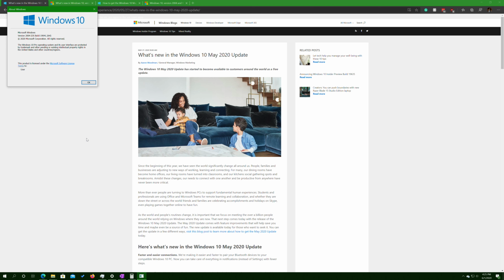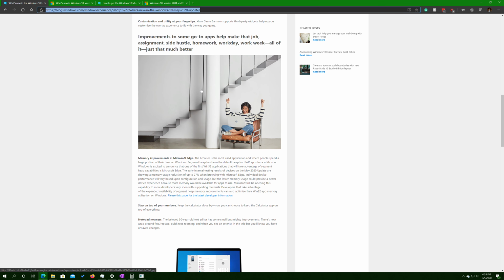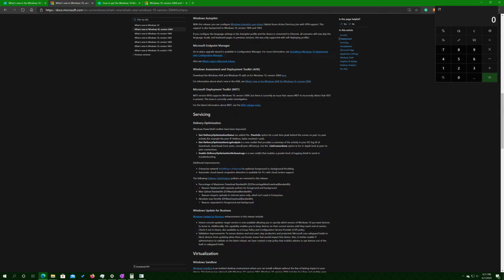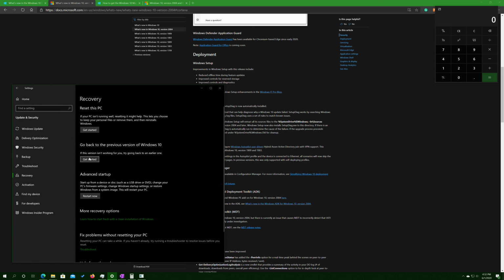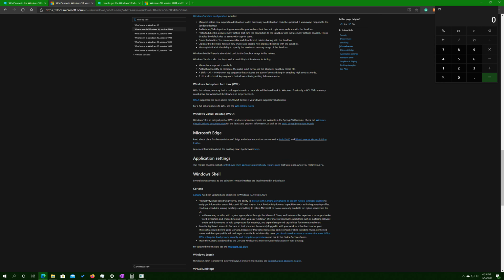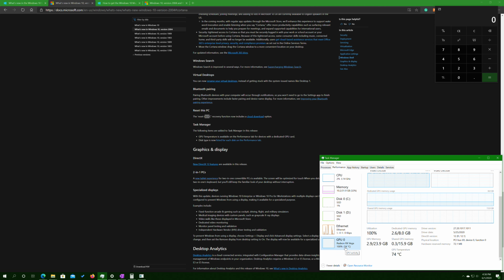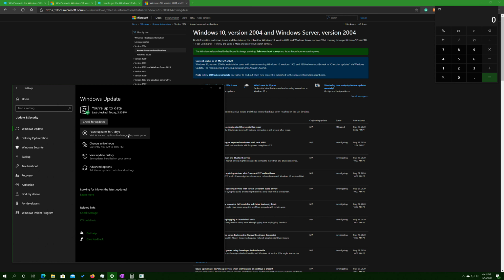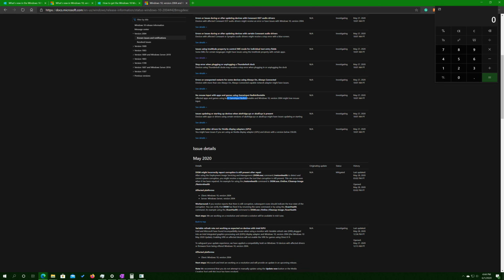Windows 10 May 2020 Update - What's in it?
Microsoft releases a new Major update to Windows 10, version 2004. Let's go thru some of the features and some things Microsoft broke.